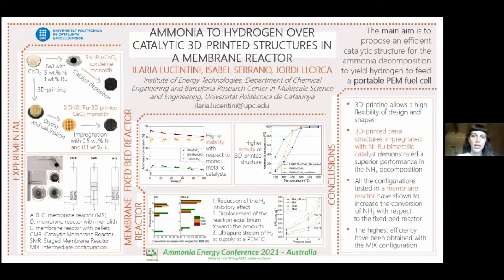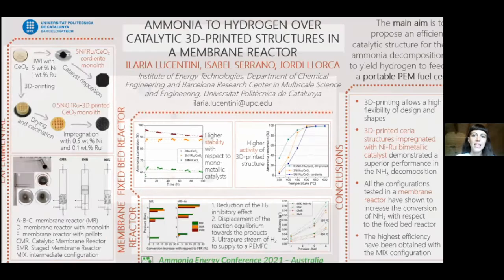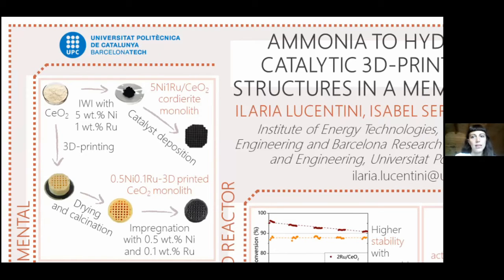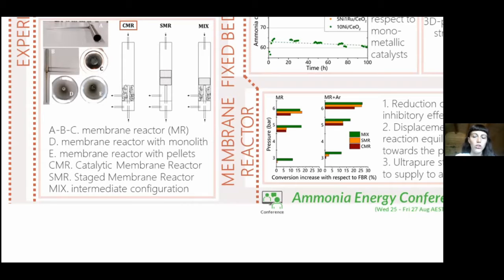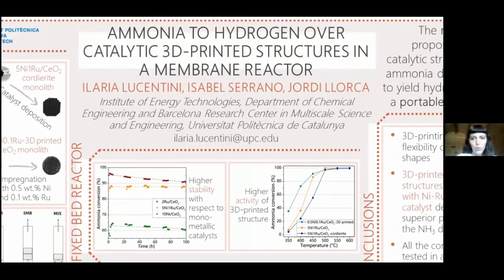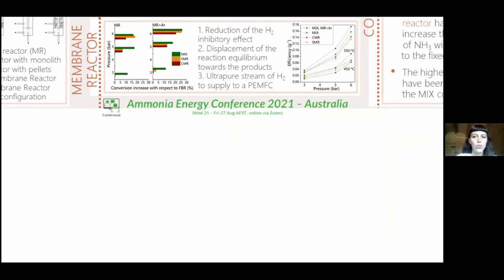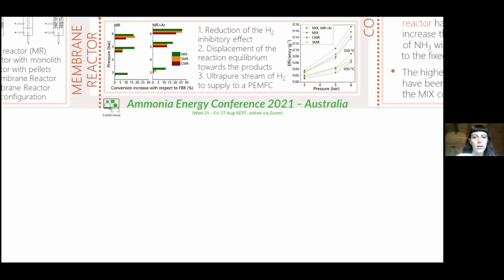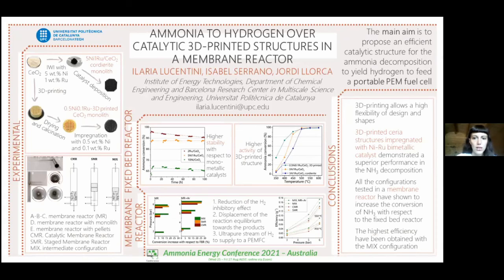Ilaria Lucentini: Poster summary video, 2021 Australia conference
Ammonia to hydrogen over catalytic 3D-printed catalytic structures in a membrane reactor

Ammonia decomposition is considered an attractive option to produce hydrogen for portable fuel cell applications [1]. However, its use requires the development of catalytic systems capable of producing hydrogen at viable costs, rates and conditions [2]. The main aim of this work is to propose an efficient catalytic structure for the ammonia decomposition to yield hydrogen to feed a portable PEM fuel cell.

Following a series of detailed studies, a 5Ni1Ru/CeO2 powder catalyst prepared by incipient wetness impregnation resulted in excellent activity, stability and reproducibility in the decomposition of ammonia to yield hydrogen [3]. Remarkably, the stability was significantly improved with respect to monometallic formulations. This catalyst was selected as the basis of a structured reactor, which is required in real applications to avoid attrition and pressure drop when working under high ammonia load. The structured reactor was fabricated by three-dimensional (3D) printing by robocasting, which is an additive manufacturing technique in which the desired material is extruded and sequentially deposited in layers to form a three-dimensional object. The advantages of this fabrication method are the high flexibility of design and shapes, the precise control of the features of the printed object and the low cost of the set-up. The possibility of using 3D-printed ceria structures as catalytic support is appealing because additive manufacturing provides with additional design parameters that, for instance, conventional honeycomb structures, cannot afford. We have prepared for the first time 3D-printed ceria structures and impregnated them with Ni-Ru bimetallic catalysts. We have demonstrated their superior performance in the ammonia decomposition compared to those of powdered catalysts and conventional cordierite honeycombs washcoated with the same catalytic composition. The best characteristics in terms of number of channels, wall thickness and height of the reactor were determined through a model.

The analysis of the kinetics of the reaction revealed that the presence of the hydrogen produced in the reaction has an inhibitory effect on the conversion of ammonia [3]; for this reason and to obtain an ultrapure stream of hydrogen to supply to a PEMFC the possibility of coupling the highly active structured reactor with a selective metallic membrane reactor has been studied, which allows the displacement of the reaction equilibrium towards the products and at the same time the recovery of hydrogen from the reaction system. Three different configurations were tested, obtaining the highest efficiency with an innovative configuration that uses the structured reactor in series with the catalyst in the form of pellets as a stage membrane reactor.

1. Zamfirescu, C. and Dincer, I. Fuel Process. Technol. 90, 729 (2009).
2. Lucentini, I., Garcia X., Vendrell X., Llorca J., Ind. Eng. Chem. Res. (2021).
3. Lucentini I., Garcia Colli G., Luzi C. D., Serrano I., Martínez O. M., Llorca J., Appl. Catal. B Environ. 286, 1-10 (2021).